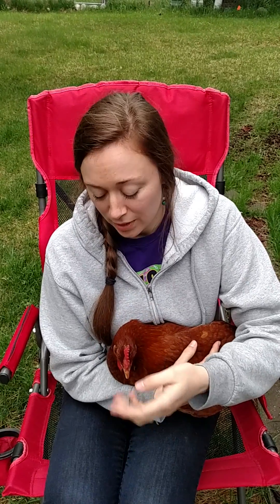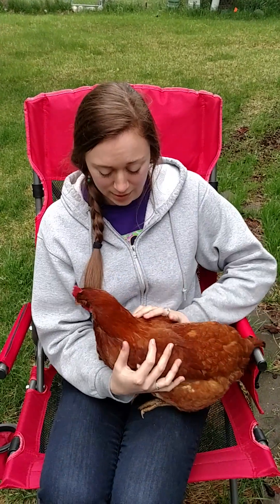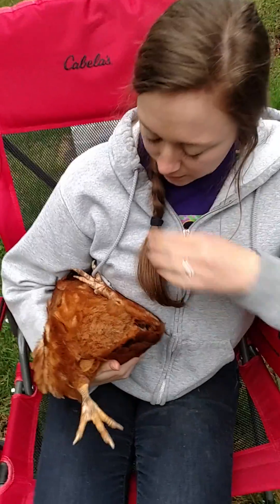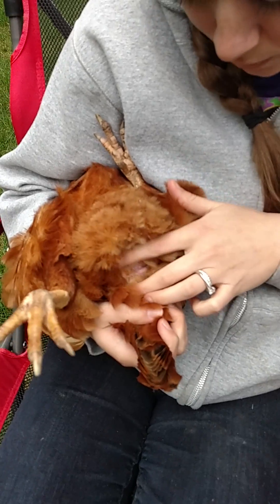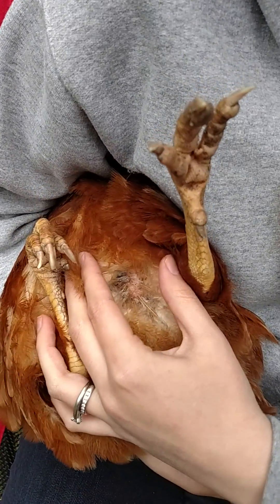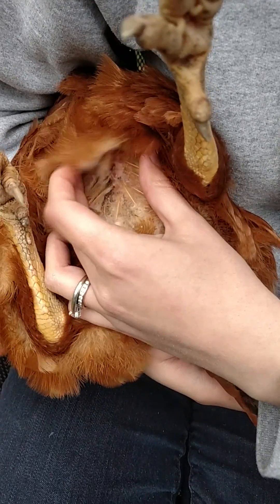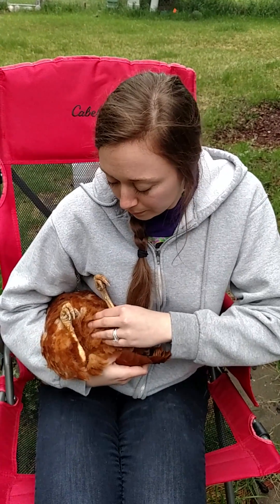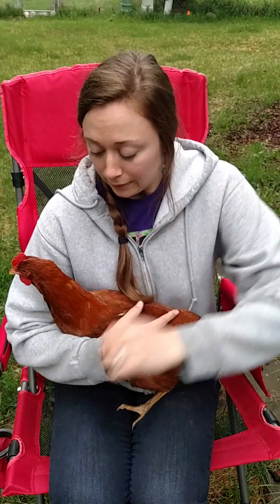What's a chicken "vent" & how to identify poultry mites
What is a chicken vent? The vent is the hole on a hen's bottom where eggs come out (and poop). This is a video of me flipping over one of my hens and pointing out the vent area, and also discovering my chicken has mites. You can see the tiny mites crawling around and you can see the thick patches of grey mite eggs attached to the base of the hen's feathers. Time to treat the flock for mites!